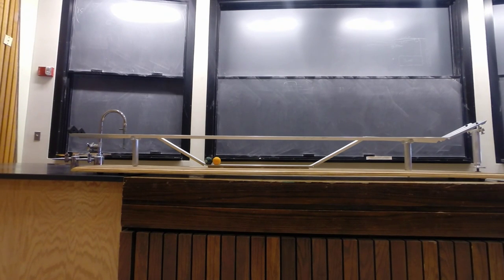Racing Balls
Dr. Spartalian demonstrates a classic demonstration of 2 dimensional motion that answers the question "is green faster than gold?" The removal of the "fish eye" effect unfortunately makes the "race" seem closer than it actually is.  The "winner" is very obvious in class.